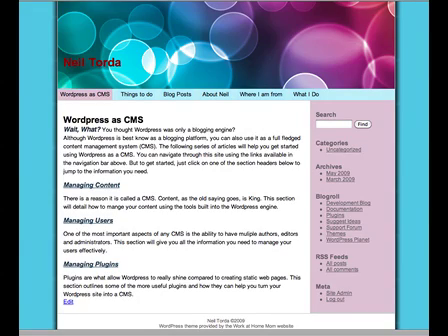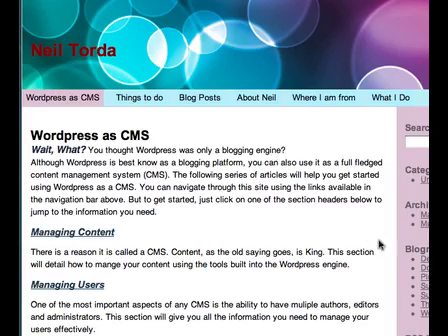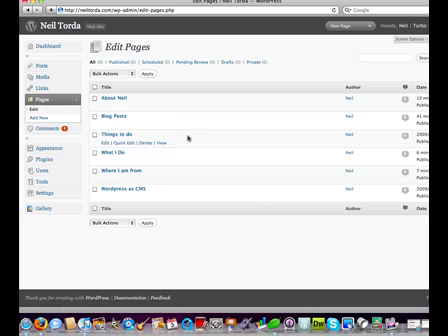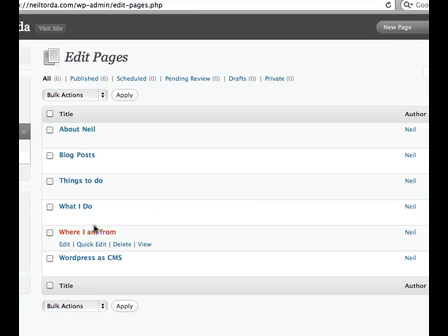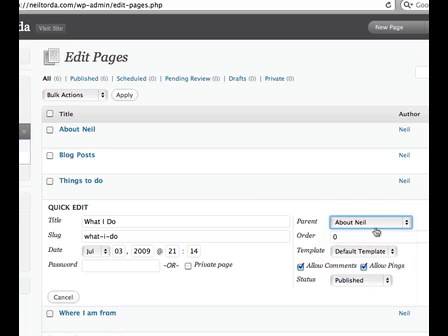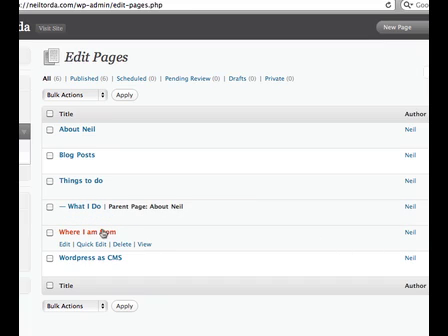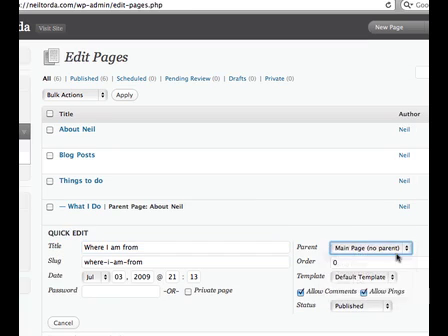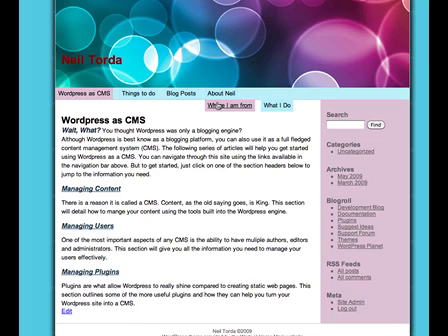Setting up Sub Pages and Drop Down Menus in Wordpress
How to set up sub pages to generate drop down menus in Wordpress